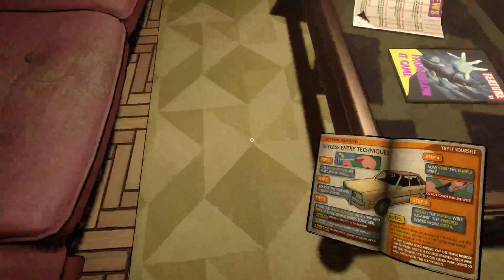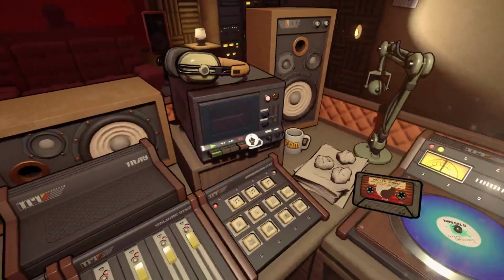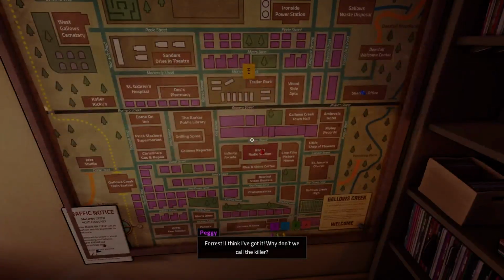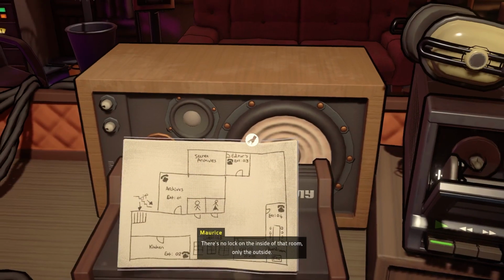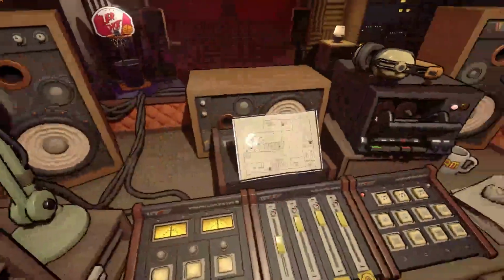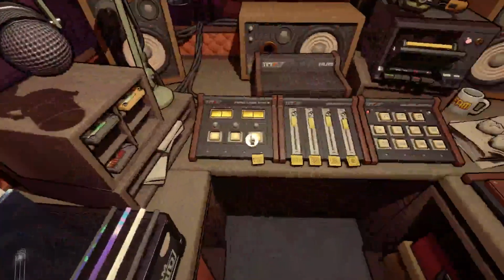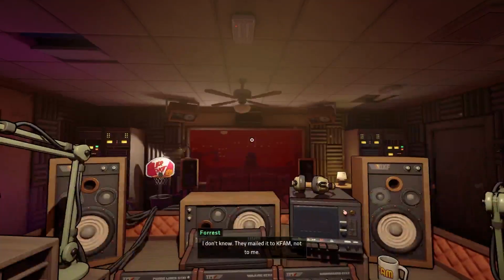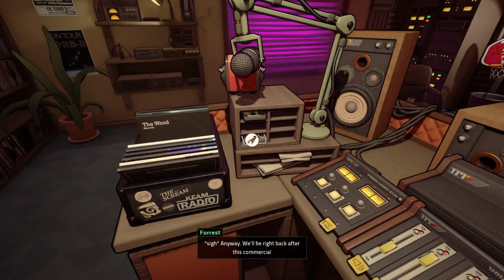Teaching Strangers to Hijack Cars Over my Podcast to Escape the Killer | Killer Frequency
Part 2
Hope Everyone is having a good day.
ive got every ep of this game done im gonna be posting them every day
(i gotta do this to prevent me from being a smooth brained goon and actually forgeting the game exists)
Also my new goal for this channel is 1000 subs cause thats the number where my gf has to say shes dating a 'youtuber' and i find that Funny